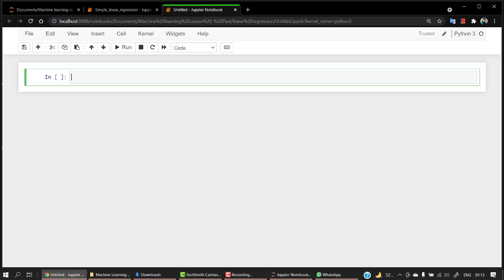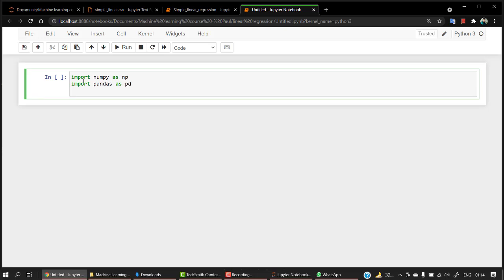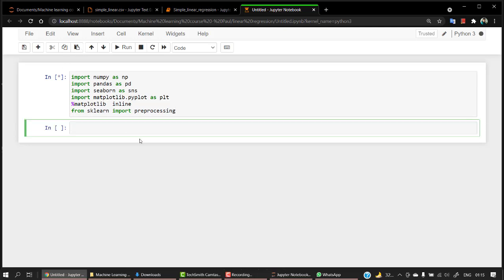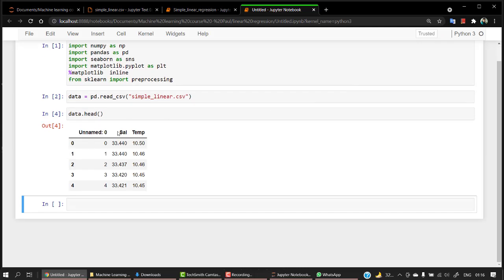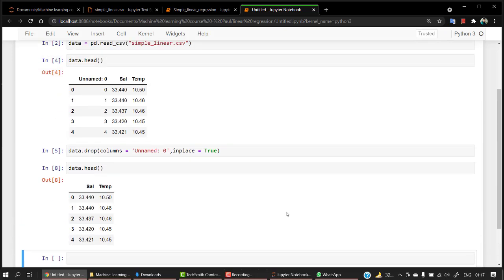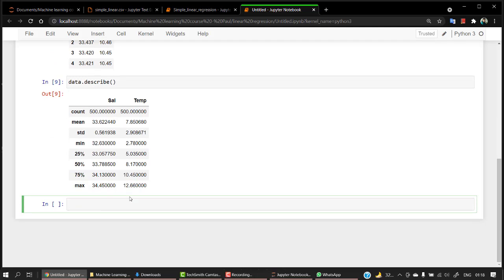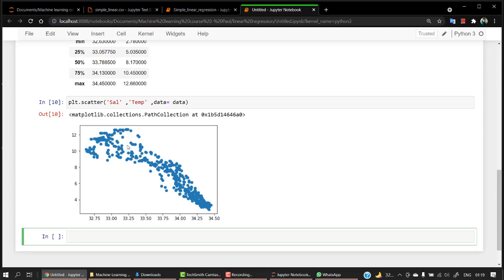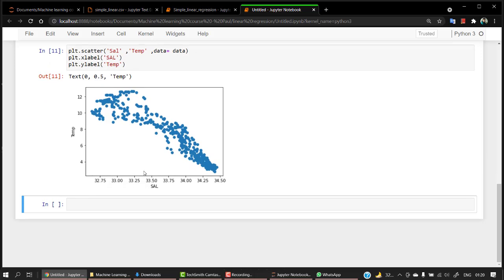#30 - Practical Linear Regression Part 1 | What Is Practical Linear Regression |Free Learning Course